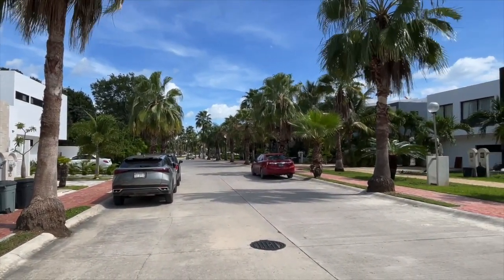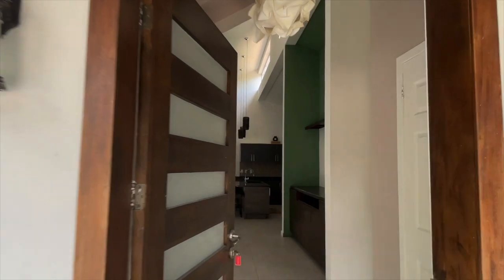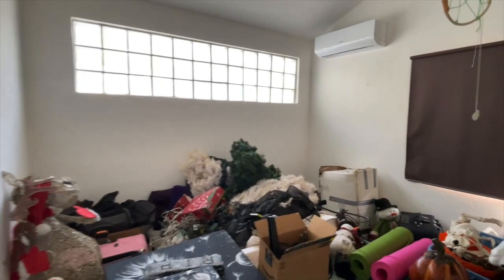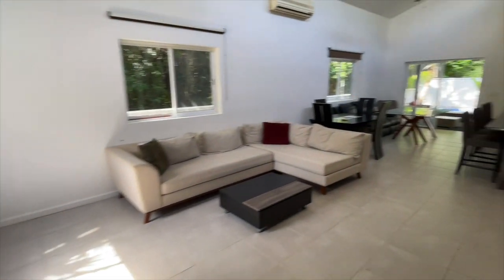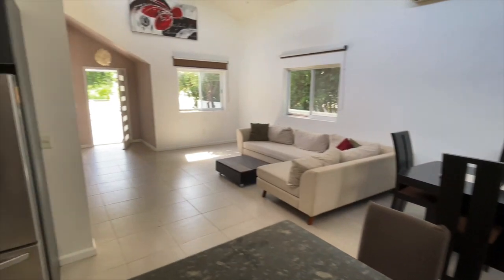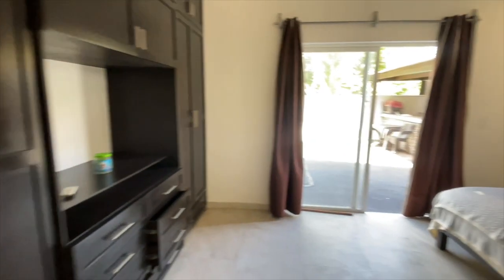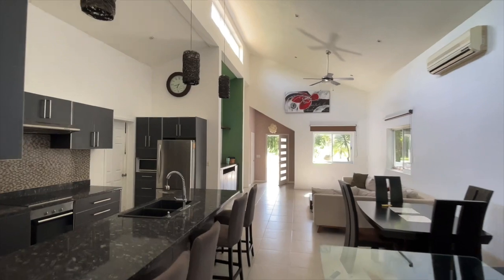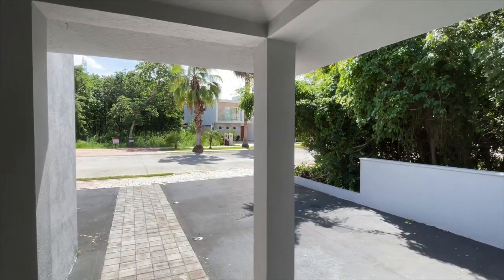SOLD! 3BR House in Playa del Carmen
As Seen on HGTV - House Hunters International!
- check it out to see just one of our episodes.